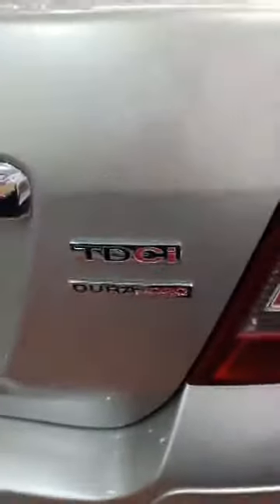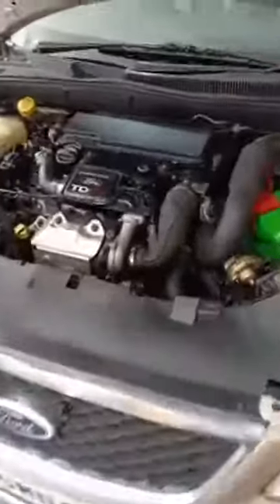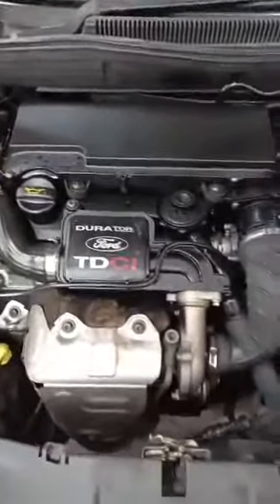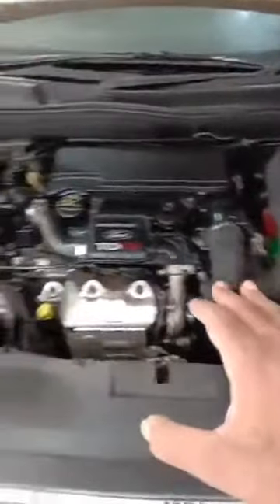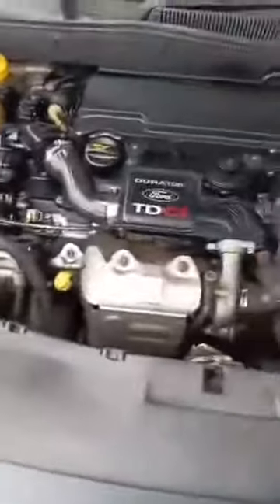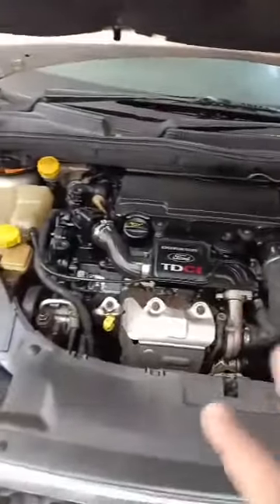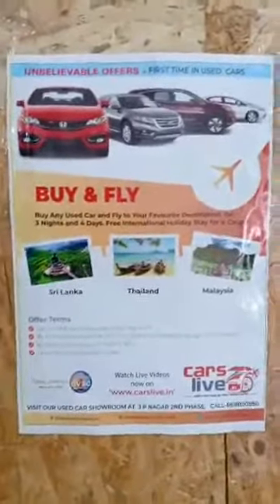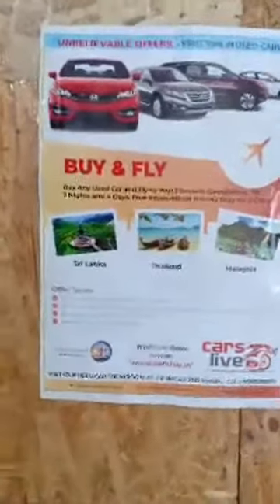Ford Fiesta ZXI Diesel 2006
Brand - Ford
Model - Fiesta
Variant- ZXI
Year - 2006
Engine - 1.4ltr Duratorq TDCi
Owners - Second
Kms - 91000kms
Mileage - 18 city and 22 highway

Features - Power steering, power windows, AC, central lock with remote, fog lamps, Leather interiors, Cd player with USB, 5 speed manual gear box, rear Defogger etc..
Tyres - 75%
Insurance - Lapsed

Price - 1.90lacs only + Free International Holiday package.